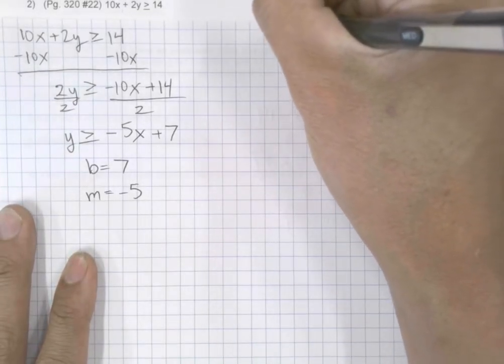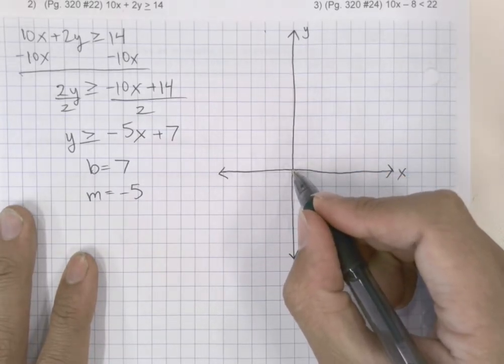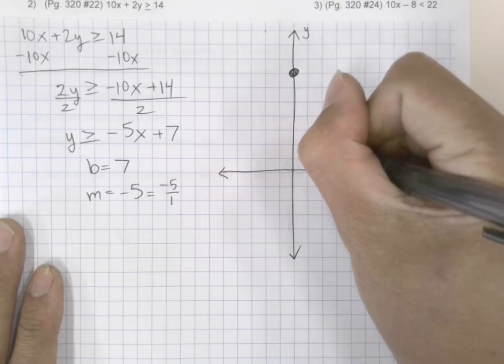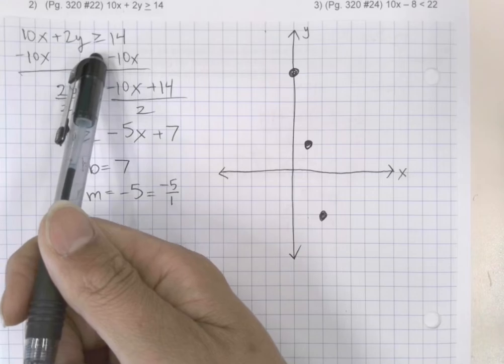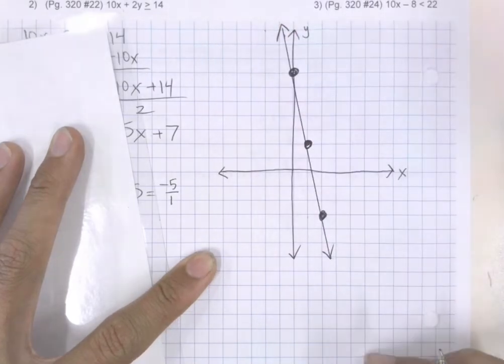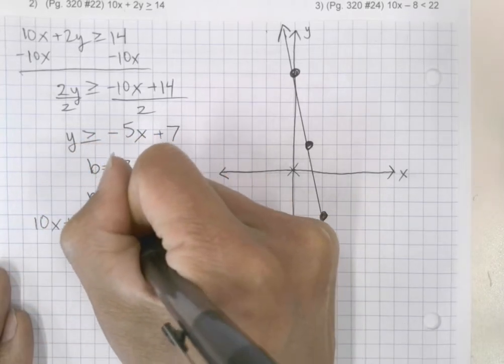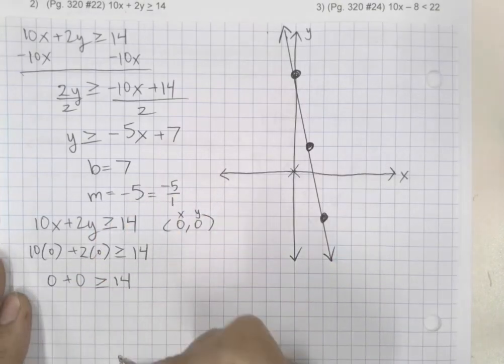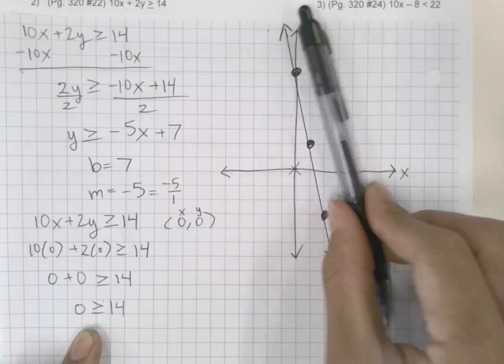Ch. 5.6 - Practice 2